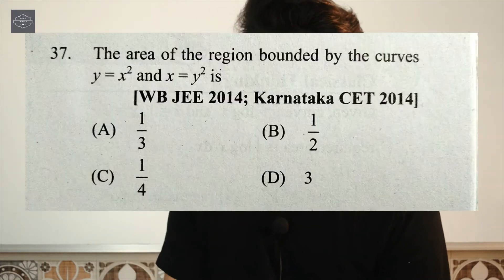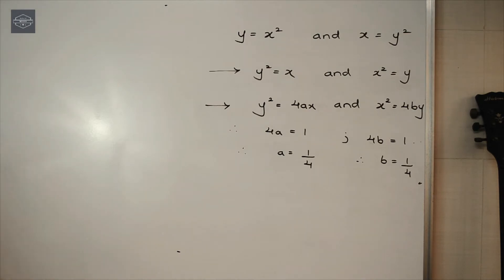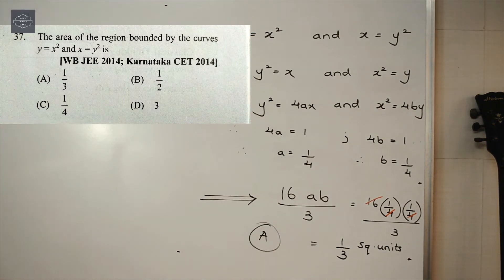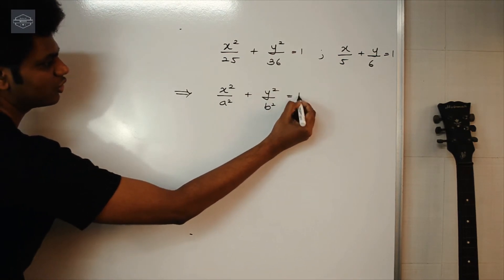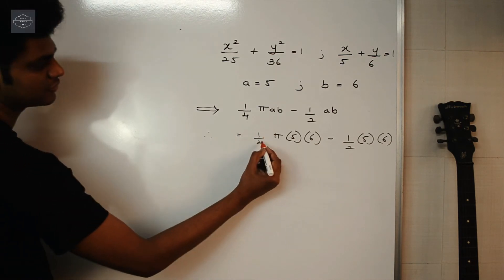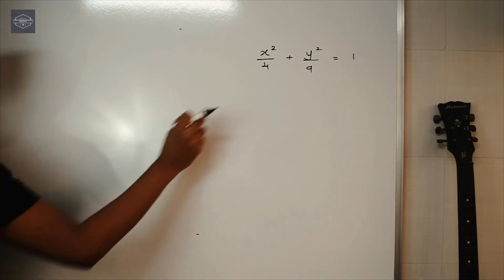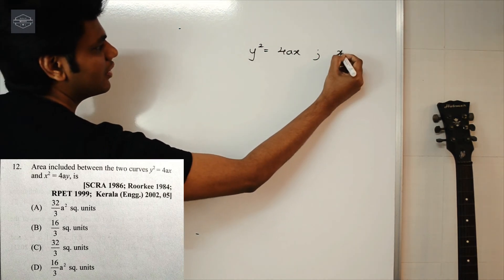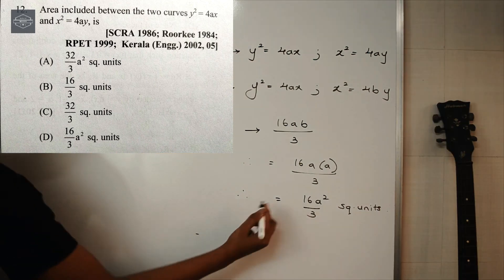Application of Integrals Area under curve Shortcuts and Sums Class 12 Maths CBSE/HSC | Hindi | Eng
This video covers the shortcuts and Sums of 'Application of Integrals - Area under curve' Class 12 Maths CBSE/HSC in Hindi/English.

Share and spread the knowledge.